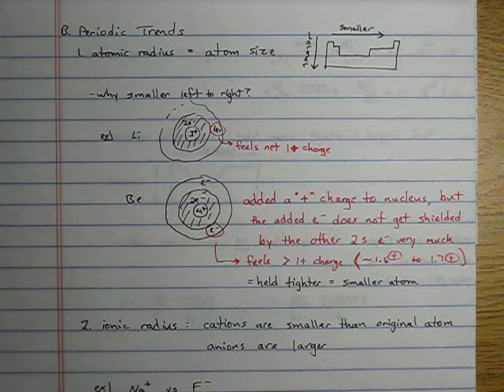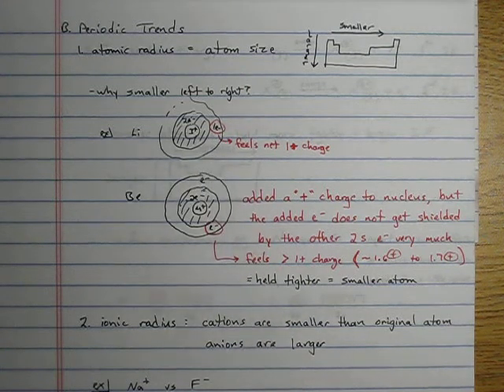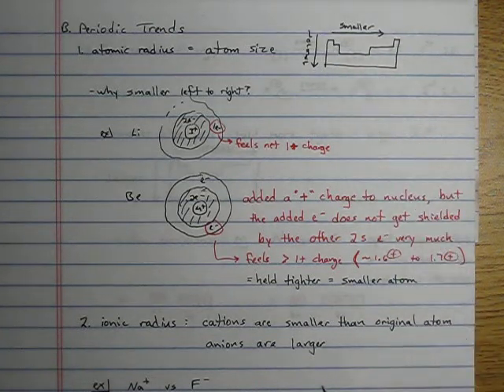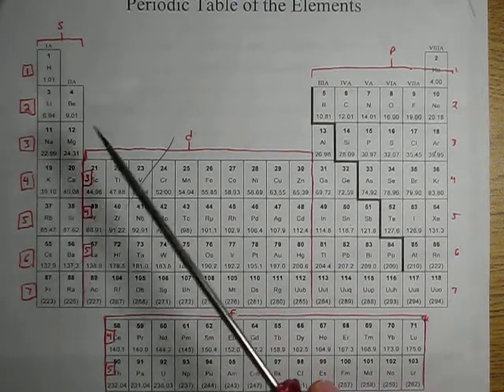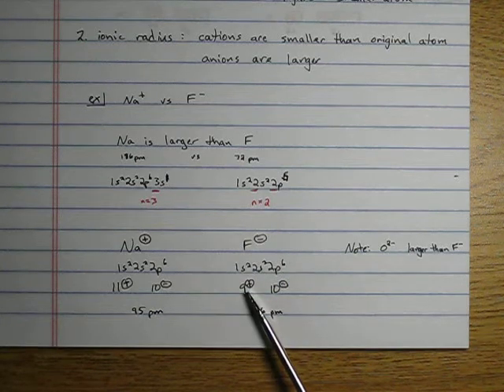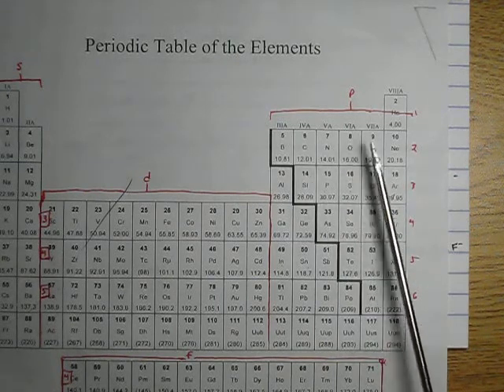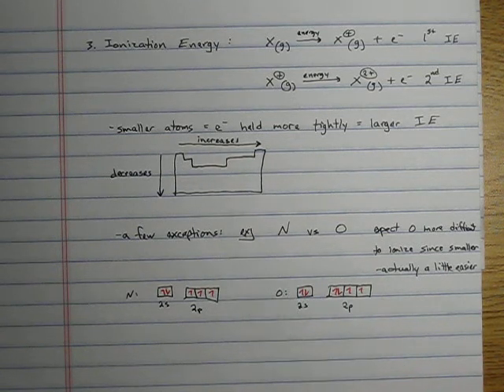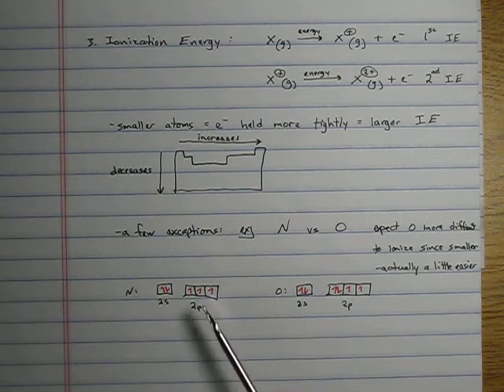Periodic Trends Atomic Size